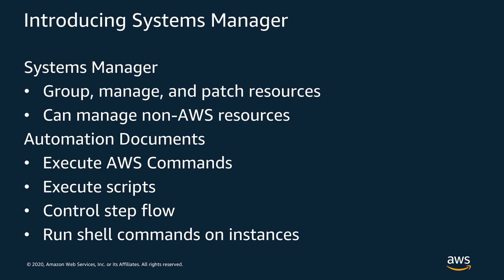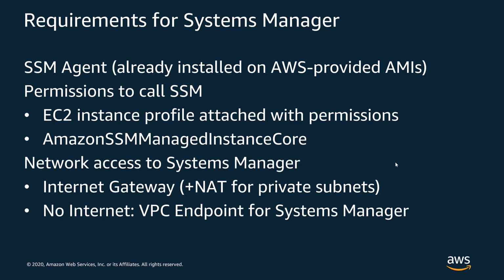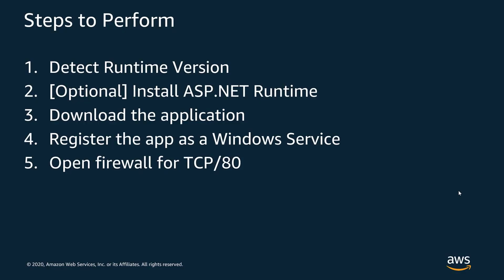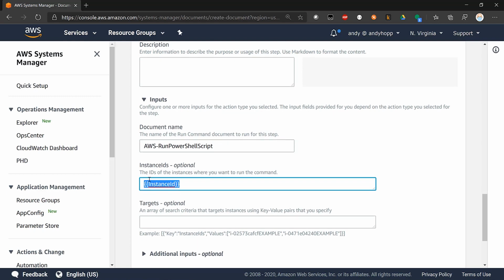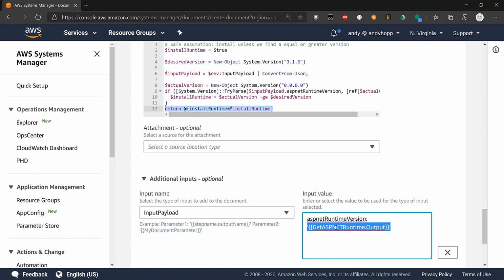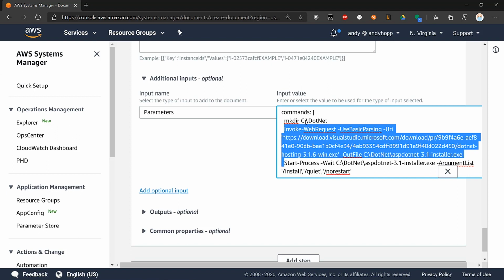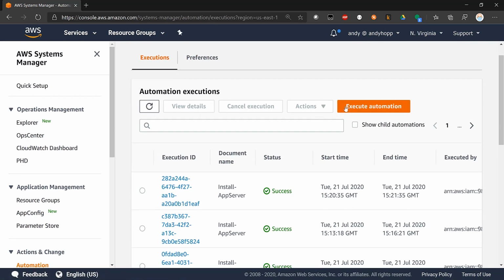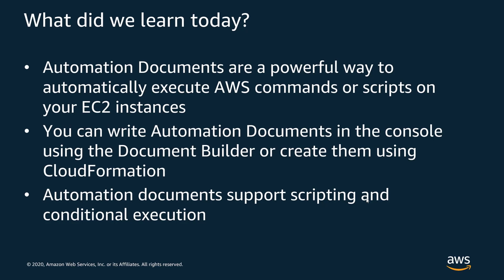Using AWS Systems Manager Automation Documents to Deploy a .NET Application on AWS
Would you like to learn how to automatically run scripts and deploy software on your fleet of Amazon Elastic Compute Cloud (or EC2) instances? In this video, join Andy Hopper to explore a capability of AWS Systems Manager called Automation Documents and how you can use these documents to execute commands on your EC2 instances, including the ability to deploy your own applications.